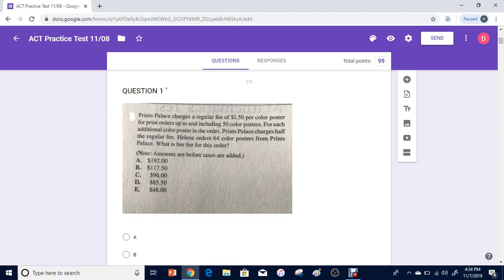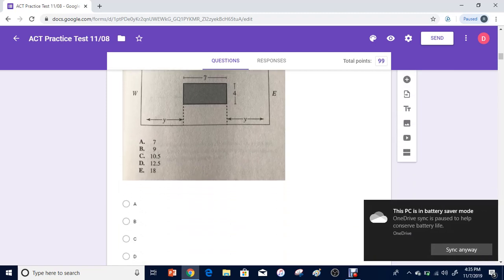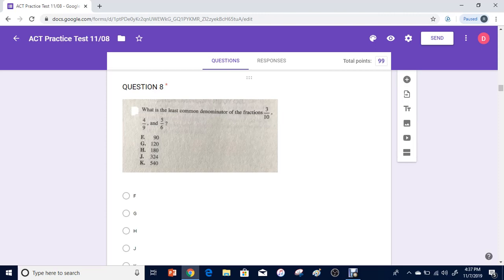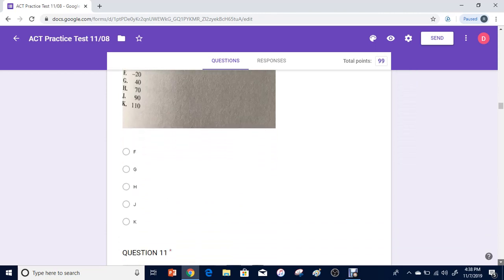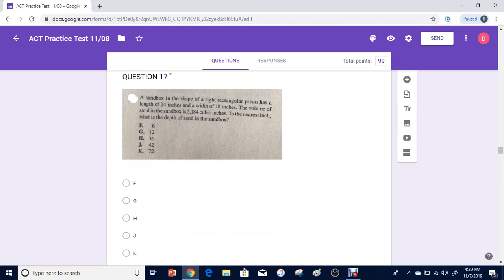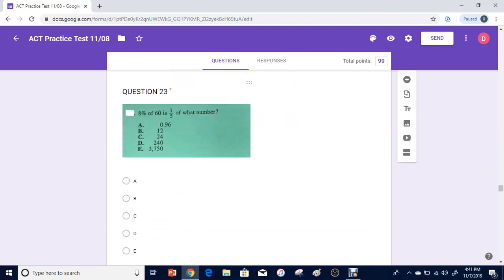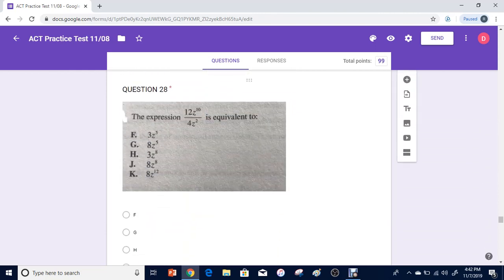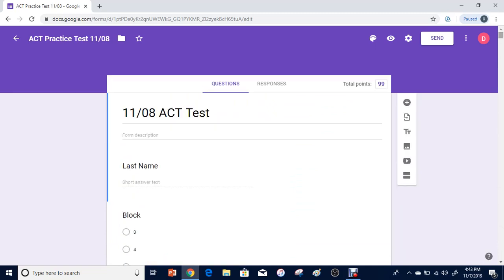ACT prep for test 11/08